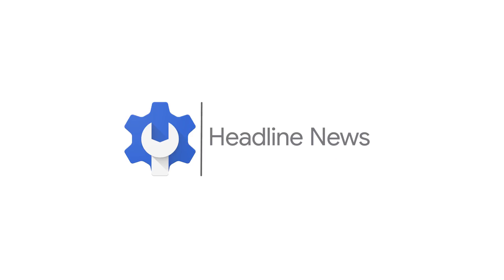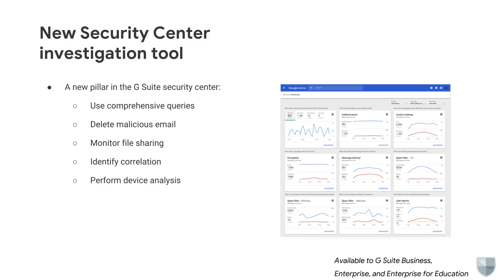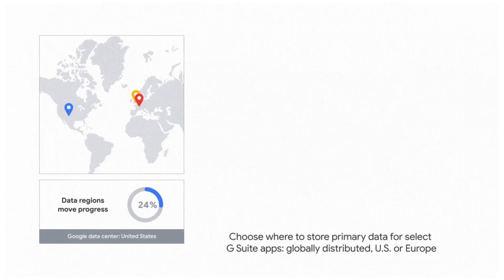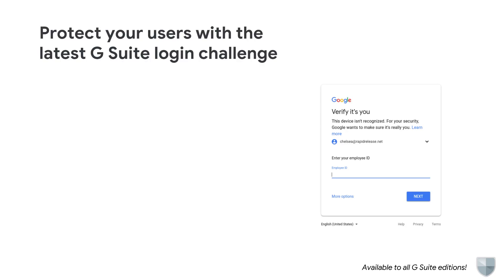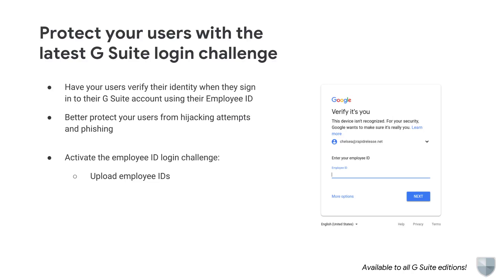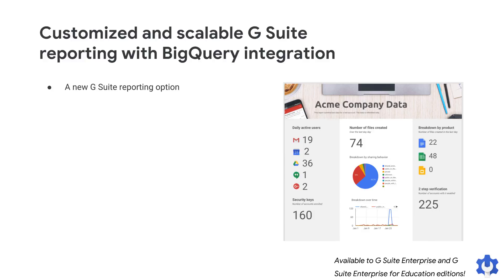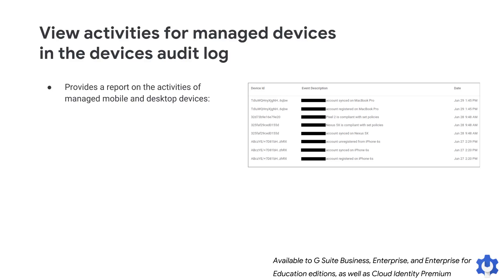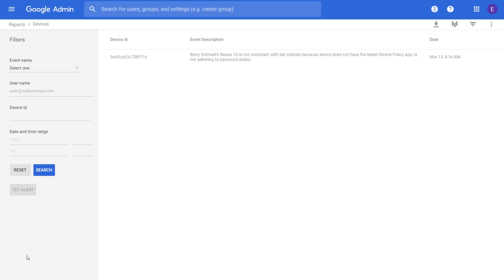What's New for G Suite Admins - July 2018 Edition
Get a recap of all the G Suite features relevant to Admins released in April 2018.

Agenda:
- Headline News Headline News - Investigation Tool (Security center for G Suite) - 0:21
- Admin Updates - Data regions for G Suite - 1:44
- Admin Updates - Protect your users with the latest G Suite login challenge - 2:48
- Admin Updates - Customized and scalable G Suite reporting with BigQuery integration - 4:10
- Admin Updates - View activities for managed devices in the devices audit log - 4:52